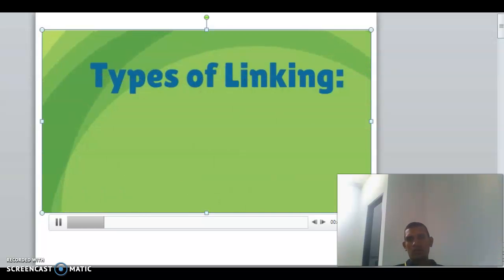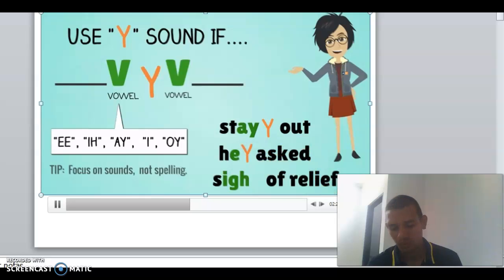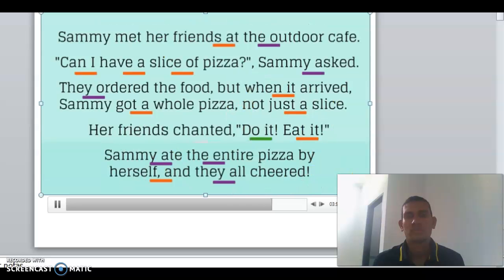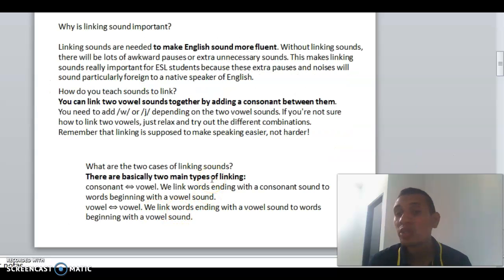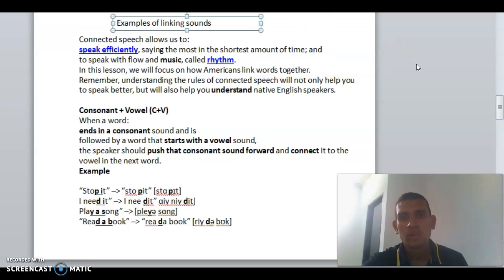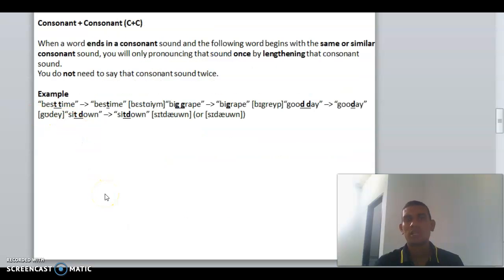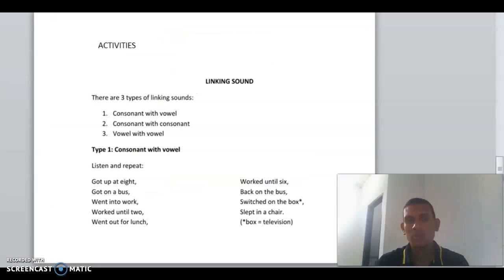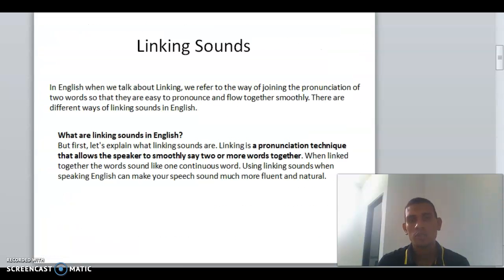Teaching Practice Workshop